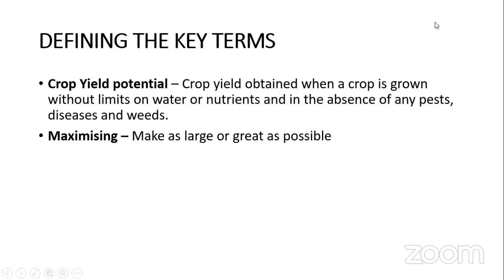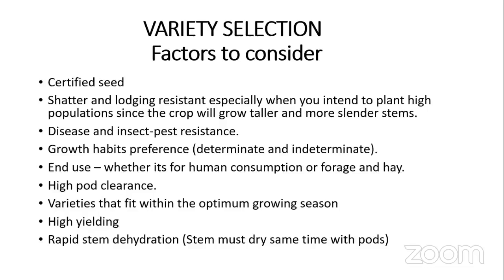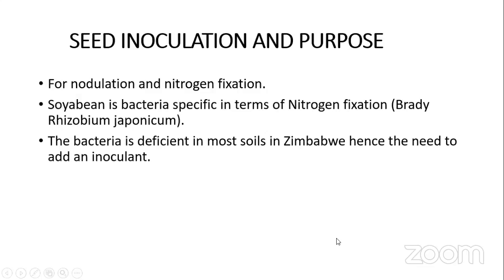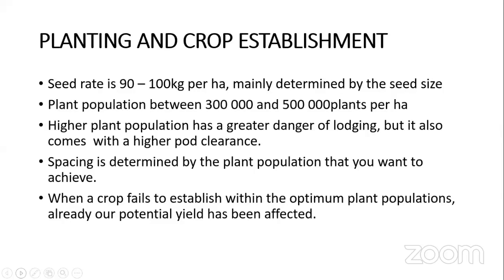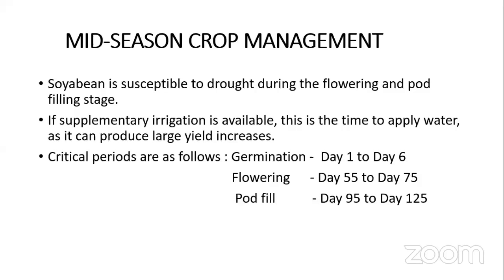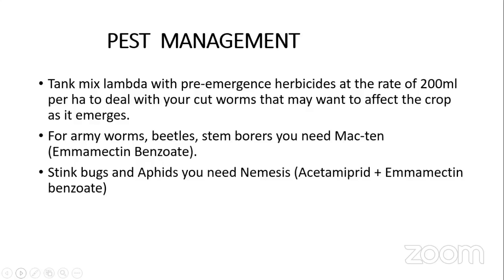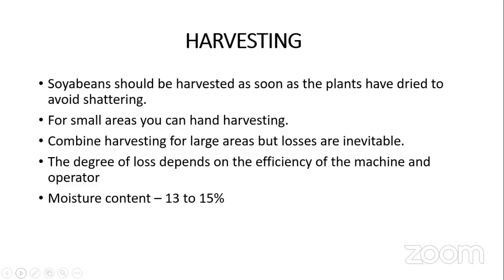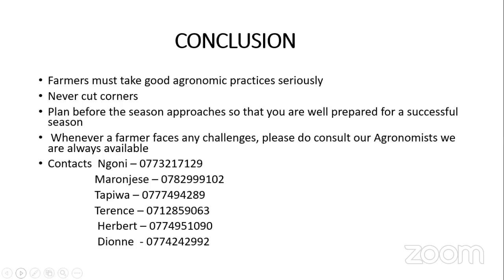Maximising Soyabean Yield Potential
Learn how to achieve the highest yield in soyabean production.